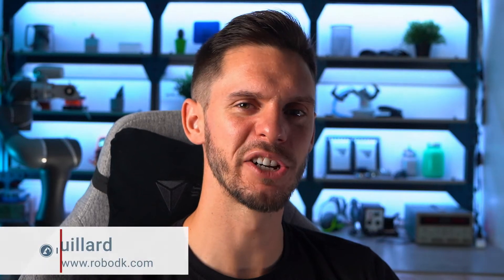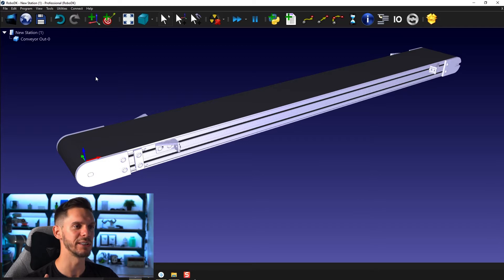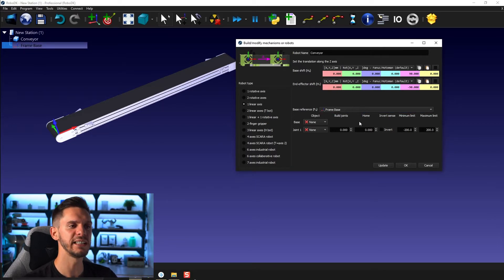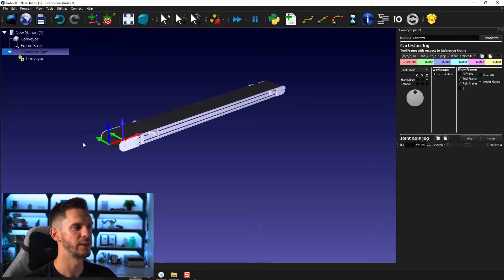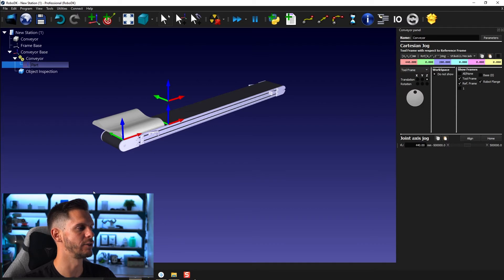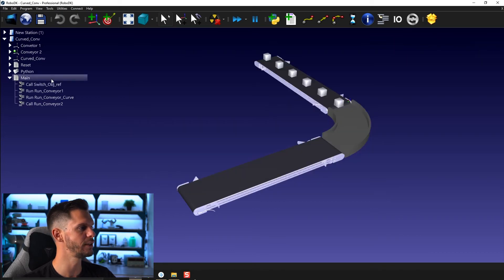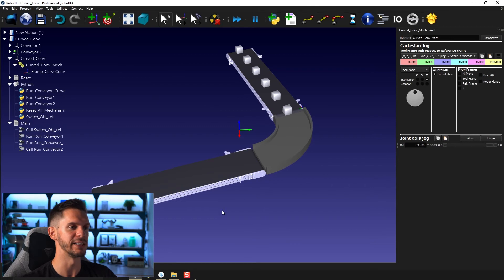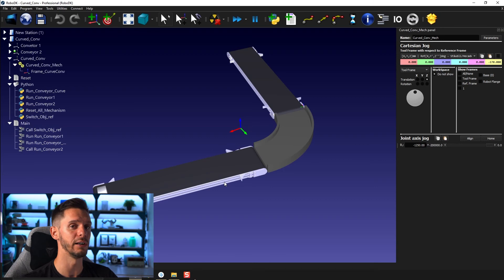Conveyors - Course 6.04 - RoboDK Academy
With this RoboDK video series, you will follow different professional training courses and learn how to take full advantage of the software. In this video, we will create custom Conveyors from scratch to use in your simulation.

Table of content:
00:00 Introduction
00:10 3D Model Example
01:20 Model Mechanism
03:26 Dropping Objects on Conveyor
05:11 Curved Conveyor
07:17 Advanced Features
08:45 Outro